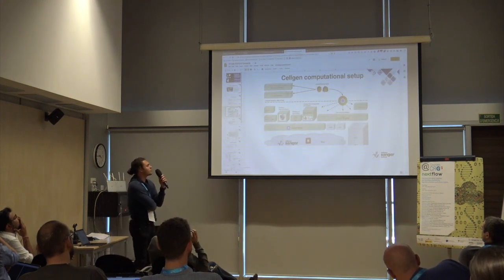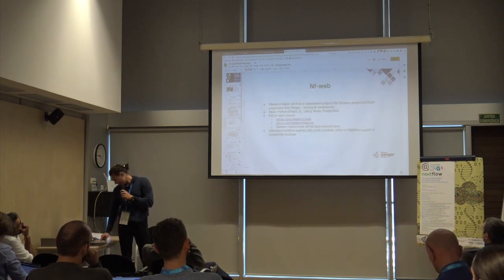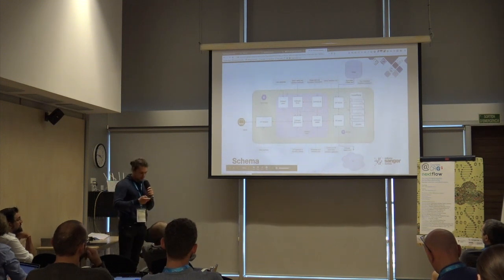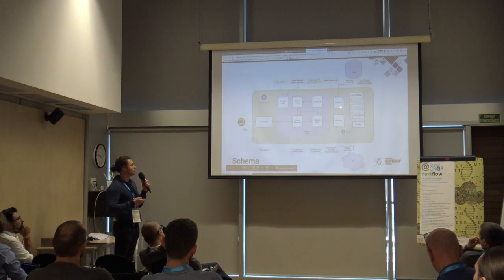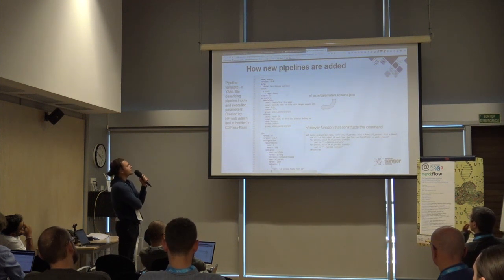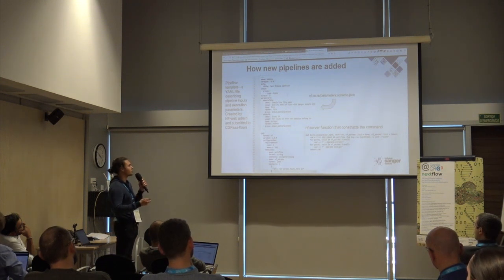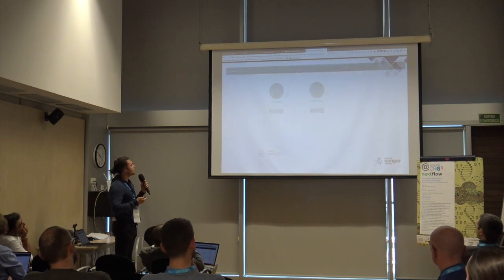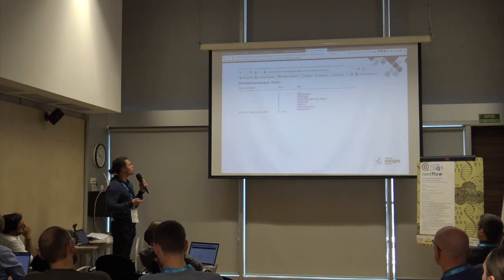NF-web: a web interface for Nextflow - Anton Khodak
Anton Khodak presentation at Nextflow Camp 2019. The complete program is available at this